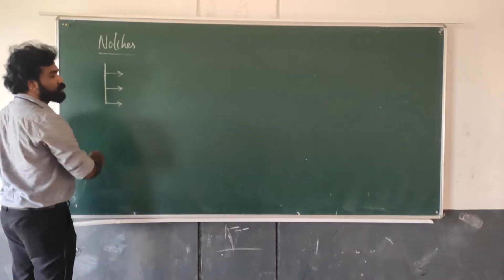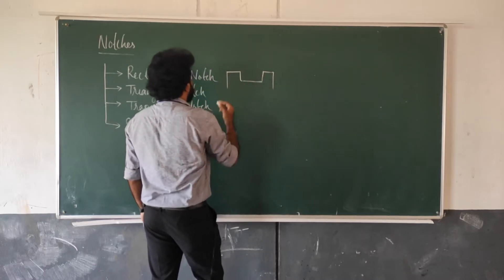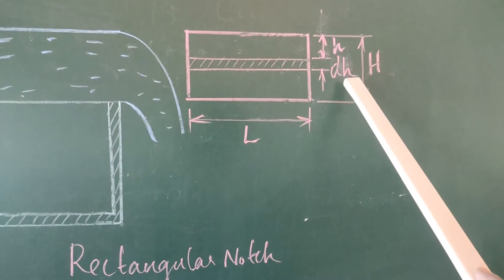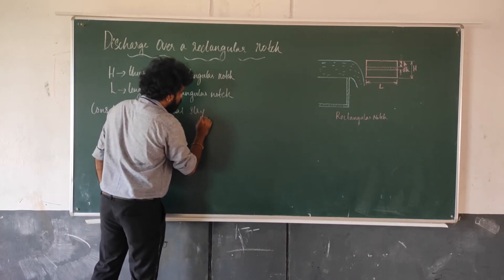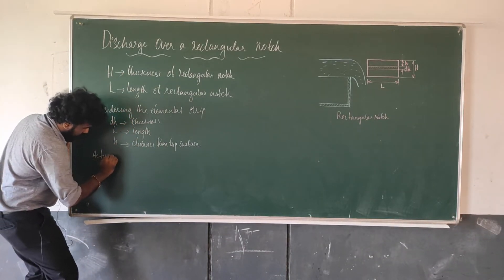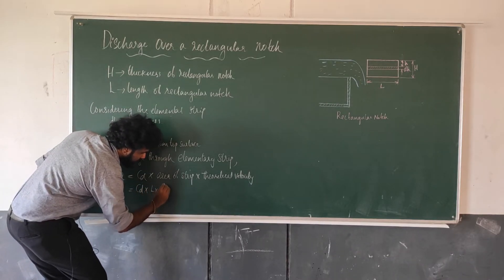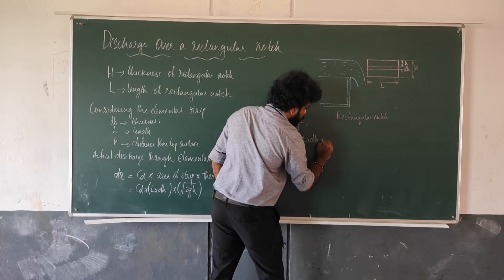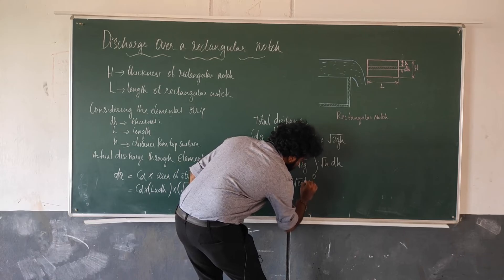Fluid Mechanics and Pneumatics-Module 2( Part 12)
Notches- Rectangular Notch